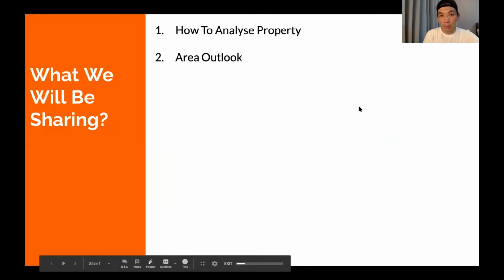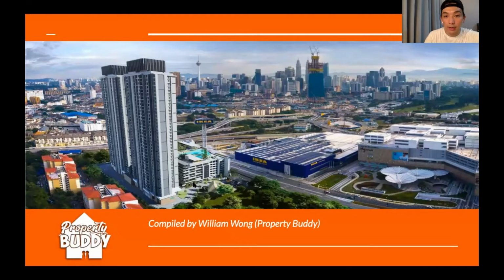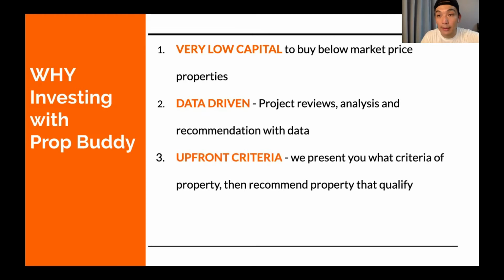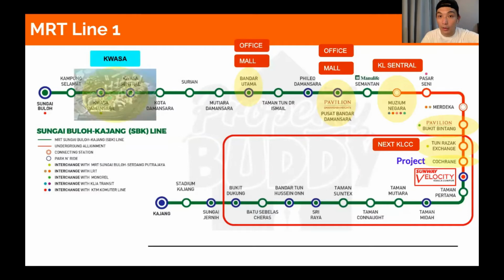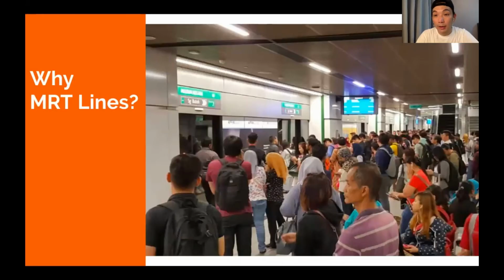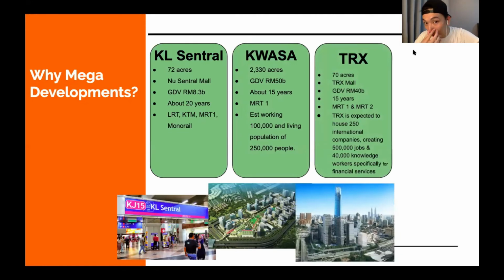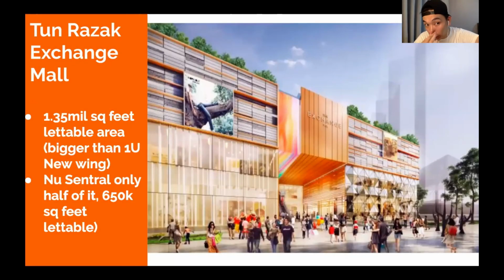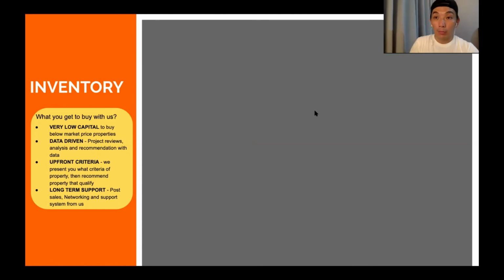082 My research on ONE COCHRANE | MRT Property